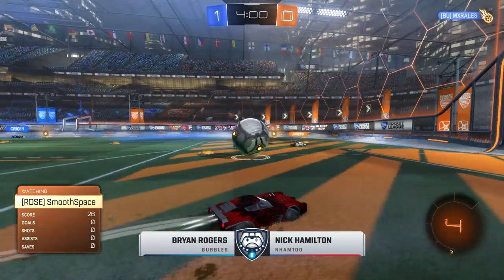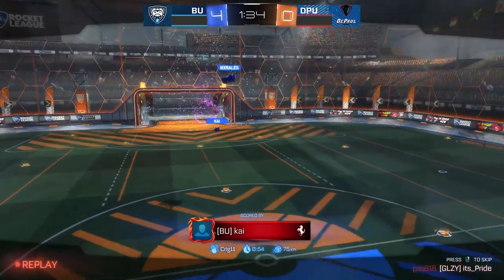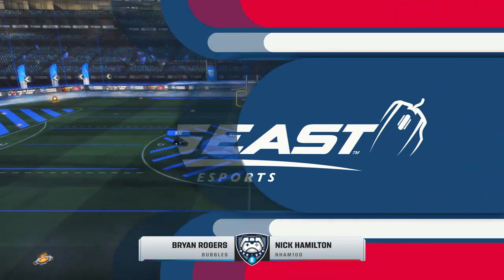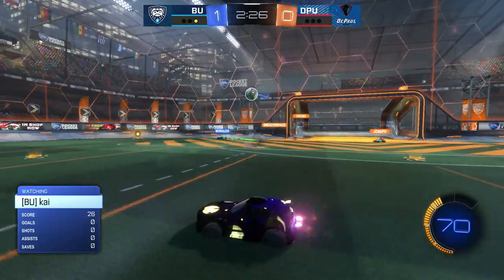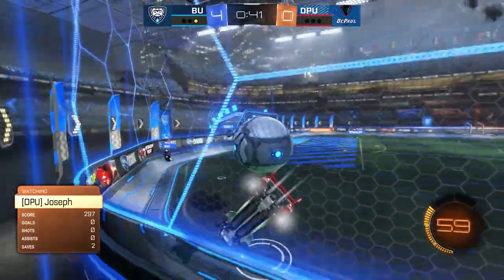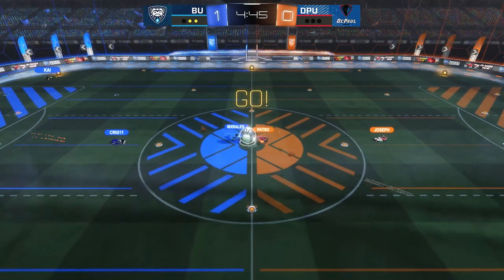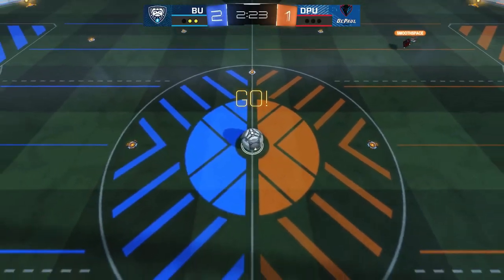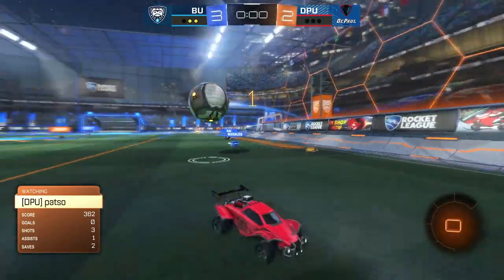EGFC BIG EAST RL - DePaul vs Butler | 3/1/2023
Butler Esports Rocket League vs. DePauul
BIG EAST Esports Spring Season
3/1/23